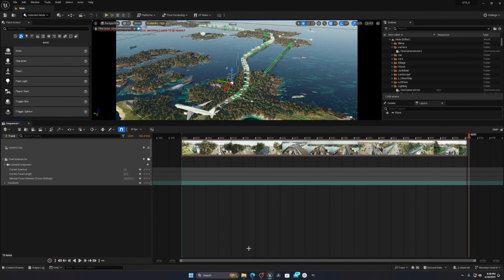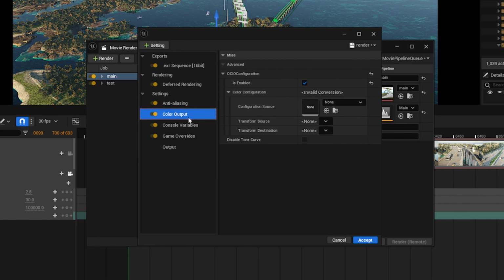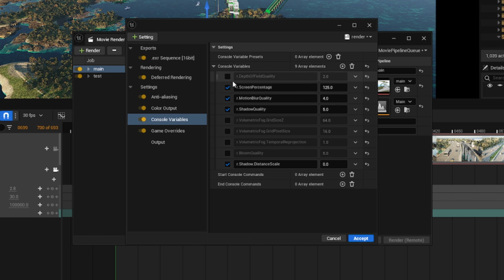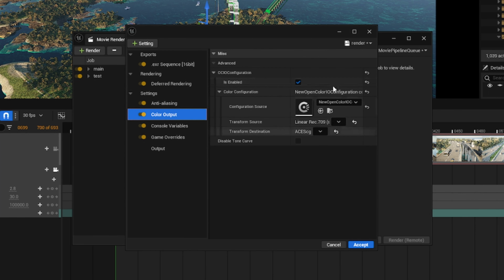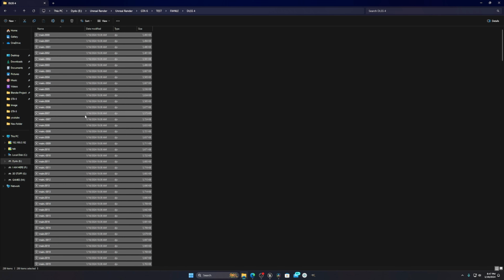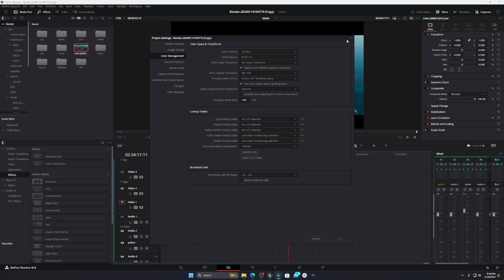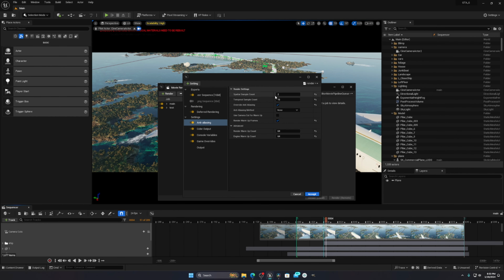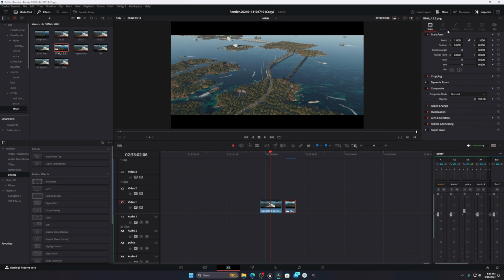HIGH QUALITY RENDER SETTING IN UNREAL ENGINE 5.....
"🚀 Elevate your Unreal Engine 5 experience with the power of high-quality rendering settings! 🎮 Dive into a world of stunning visuals and lifelike details as you unleash the full potential of UE5's rendering capabilities. In this tutorial, we explore the secrets of high-quality rendering settings, guiding you through the process of achieving breathtaking graphics for your projects. Whether you're a seasoned developer or a passionate gamer, learn how to make your virtual worlds come to life with Unreal Engine 5's cutting-edge rendering features. Optimize, enhance, and immerse yourself in the next level of visual fidelity! 🔥✨